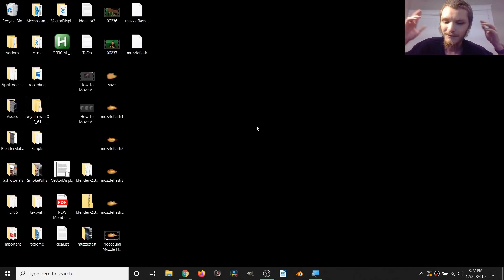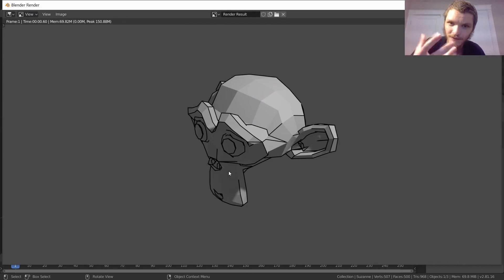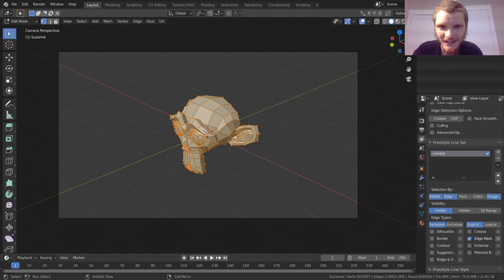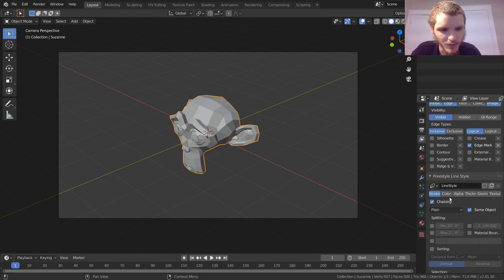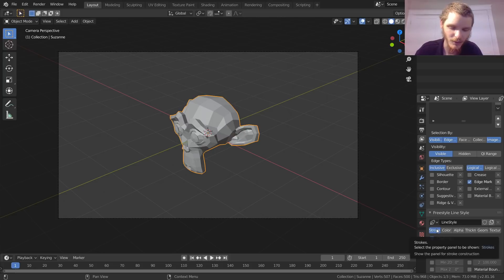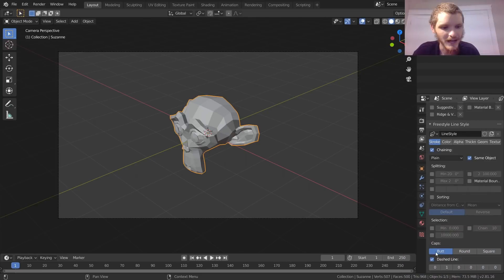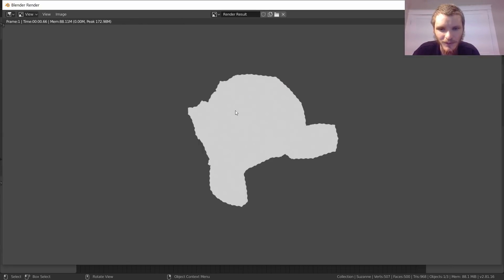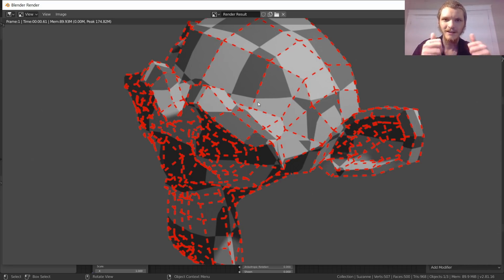How to Render Wireframes Blender Tutorial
Some wireframes to soothe the soul.